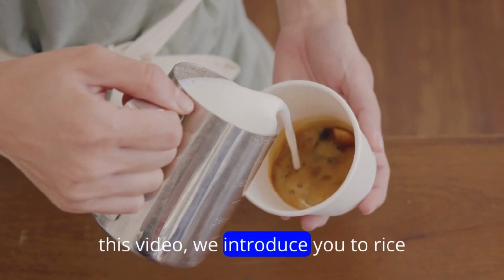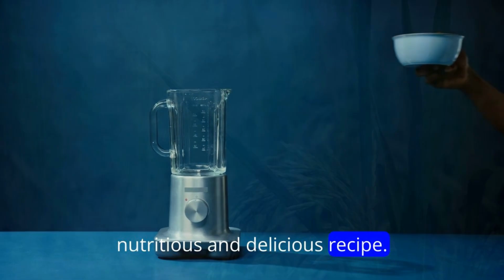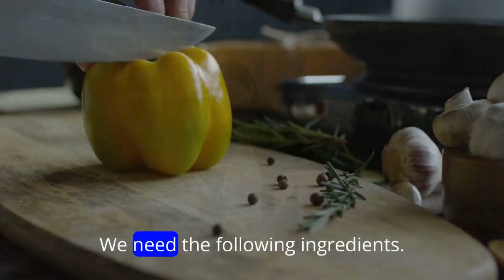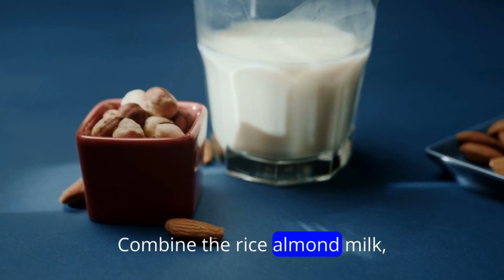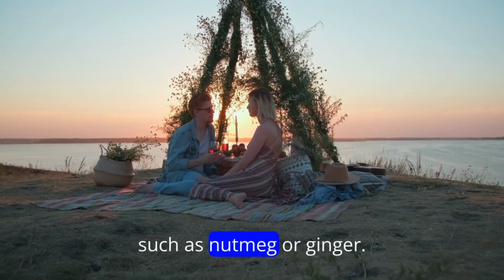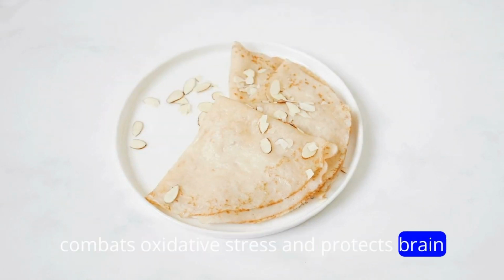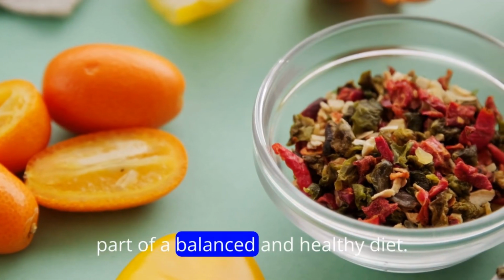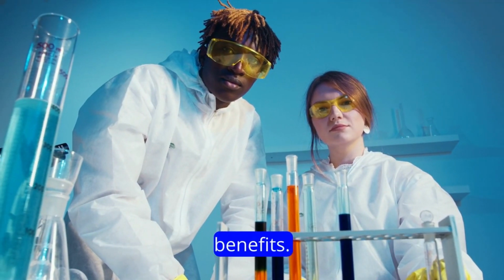THE MIRACLE DESSERT! Almond Milk Rice Pudding: Reduces Anxiety, Improves Memory and MUCH MORE!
THE MIRACULOUS DESSERT! Almond Rice Pudding: Reduces Anxiety, Improves Memory, and MUCH MORE! (2024)
Discover the healing power of almond rice pudding. This traditional dessert is reinvented to offer you a delicious and nutritious experience that will surprise you.
Benefits:
Reduces stress and anxiety
Improves memory and concentration
Combats insomnia and depression
Strengthens the immune system
Improves digestion
Rich in vitamins and minerals
Suitable for vegans and people with intolerances
In this video, you will find:
Easy and quick recipe
Tips for perfect almond rice pudding
Information about the benefits of almond rice pudding
Tips to improve your mental health
Don't miss out on this video!
1 You want to lose body weight quickly by detoxifying your body with a positive effect on blood sugar levels, all with natural ingredients, enter here :
5 Lose body weight, strengthening resistance to stress and better achieving sleep and relaxation:

8  Take care of your prenatal Health with this:
11 Say goodbye to your hair loss with this:
12 You want adequate fertility, here is your solution:
13 Control your blood sugar levels to normal parameters, reducing fatigue, reducing appetite and calorie intake with this renewing product:

16 You want to have healthy joints, this is our solution:
17 Take care of your cholesterol levels, the health of your liver and  the cardiovascular system with this:
18 This is the best product for female menopause:
21 Reduce and eliminate stretch marks on your skin:
22 Life for your brain. Strengthens your memory, concentration, accelerates learning, alertness, concentration and reduce response time ( stimulus):